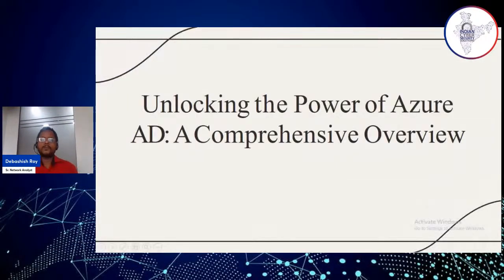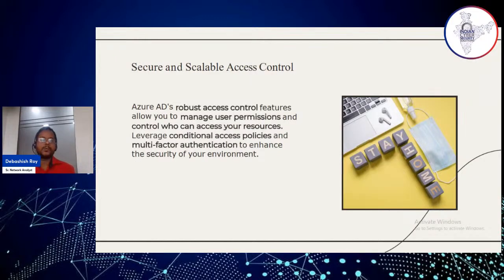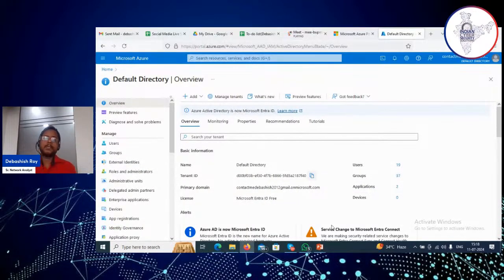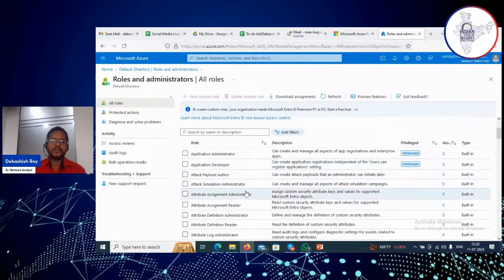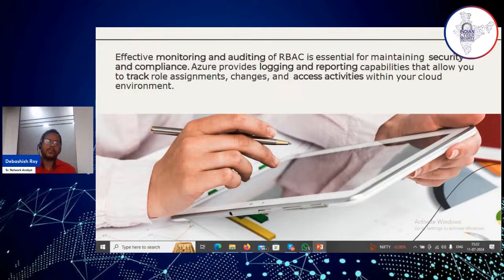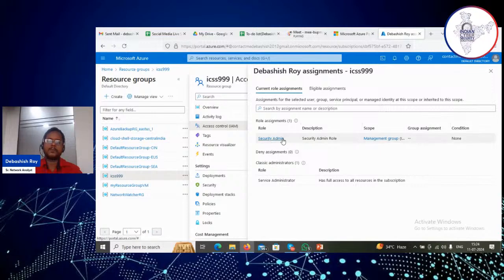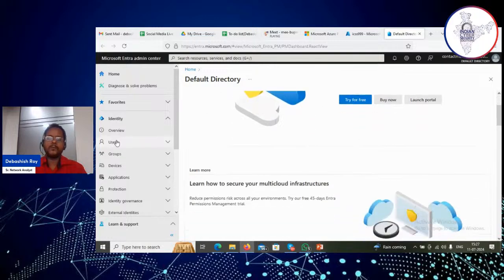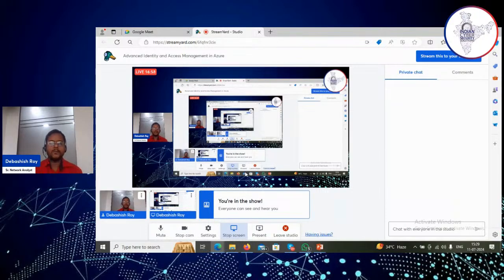Advanced Identity and Access Management in Azure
🔒🔑 Discover how to enhance your security posture with cutting-edge IAM strategies.

👨‍💻 Learn from industry experts as they dive deep into:

Implementing robust access controls
Leveraging Azure AD for seamless identity management
Best practices for securing your cloud environment
Don't miss out on this opportunity to elevate your Azure skills and protect your organization!

🔗 Register now: [Insert Registration Link]